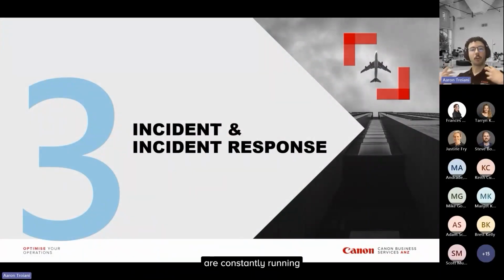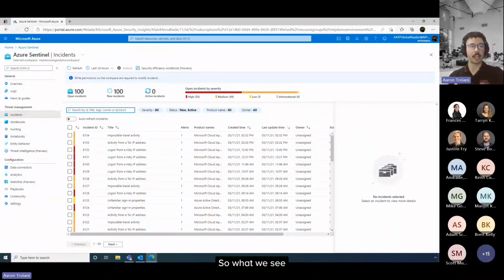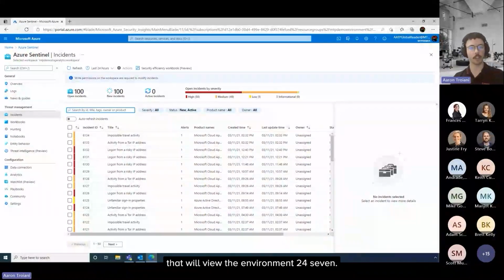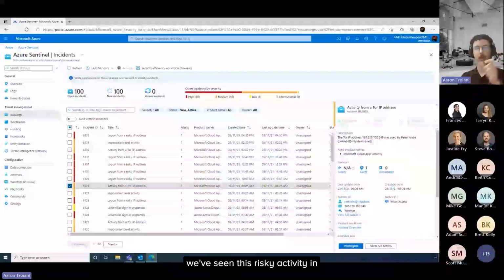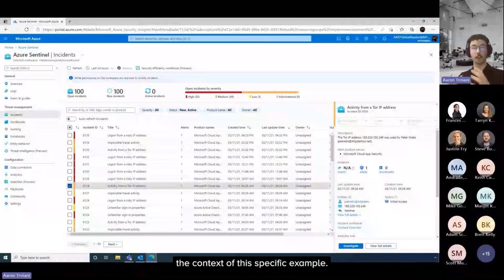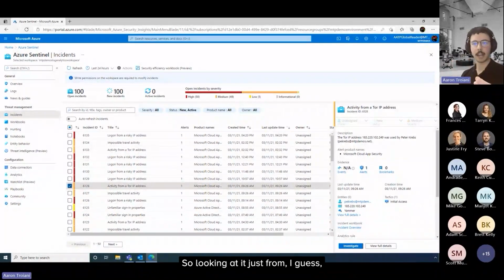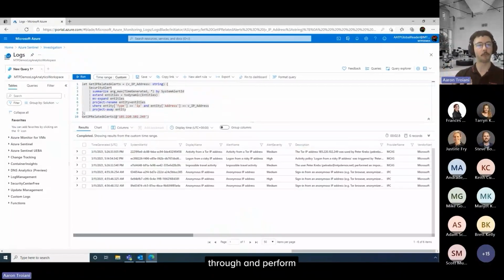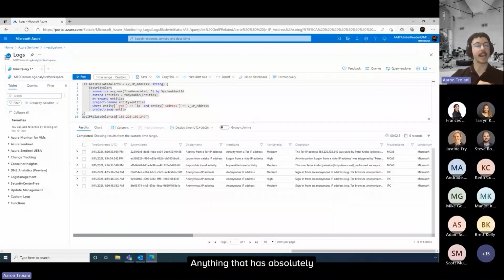SOC Live Demo Webinar - Part 3: Incident and Incident Response | Canon Business Services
This is part 3 of Live Demo Webinar: Getting to Know a Managed Security Operations Centre.

As cyberattacks become more advanced, new tools and skills are emerging to combat them. With rising costs and limited resources, enlisting a Managed Security Operations Centre (SOC) offers significant advantages. You benefit from round-the-clock security monitoring, managed by dedicated experts.

In this live demo webinar, you will learn more about:
1. Navigating a cybersecurity incident (demo): How a SOC effectively manages a security incident
2. Benefits of having your security operations managed by professional security team
Understanding the differences in outcomes and responses when incidents are managed by a Security Operations Center (SOC) vs In-house teams
How to leverage expert support while maintaining control over your security environment